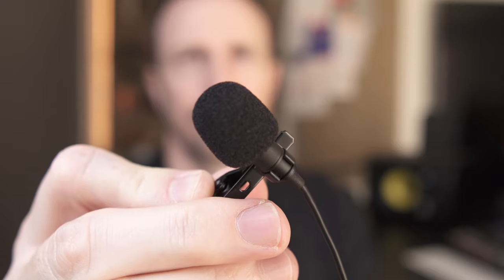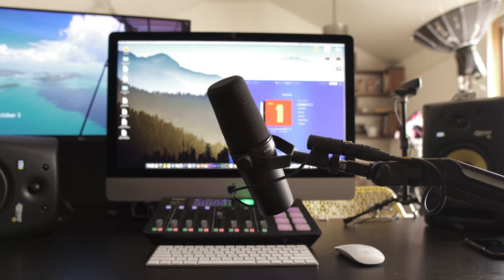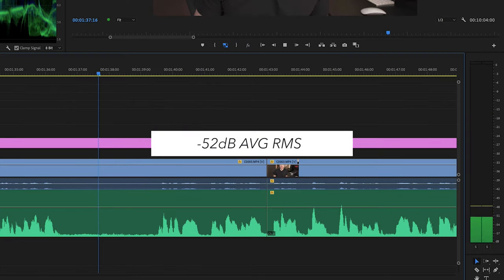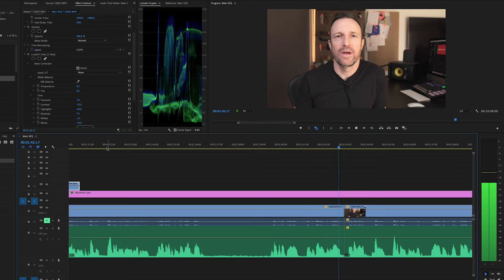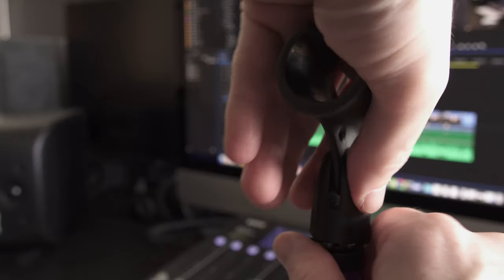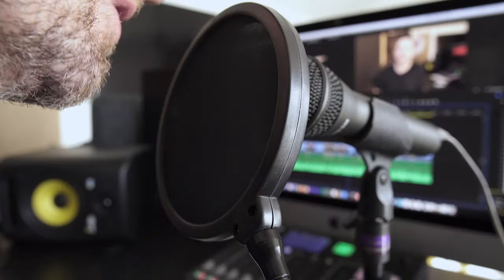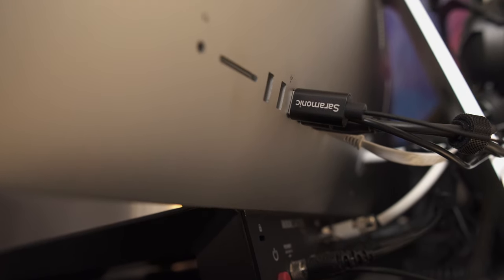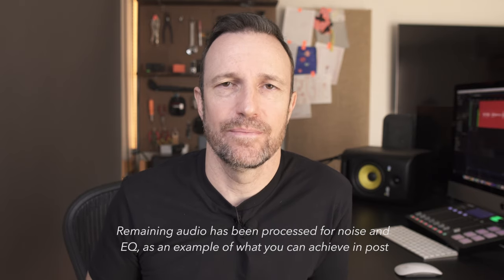Easiest Way to Sound Great on Zoom - Saramonic USB Lav. Mic.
How can you drastically improve your audio on Zoom calls or recording videos on your computer? A simple plug and play USB lavalier microphone is the key.

Who is this USB microphone for? For me, this is an option to give to people who are either new to remote conferencing and/or audio production. The Saramonic ULM10 makes it as easy as plugging into your USB port and selecting the ULM10 as your microphone in whatever app you are using and suddenly you have audio that is clean, clear and pleasing to the person on the other side of the screen. No special audio knowledge needed. So I would give this mic. to people who fit this description as well as someone who might want better audio without a microphone in their face.

► Saramonic ULM10 USB Microphone